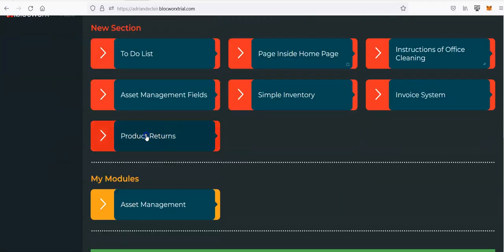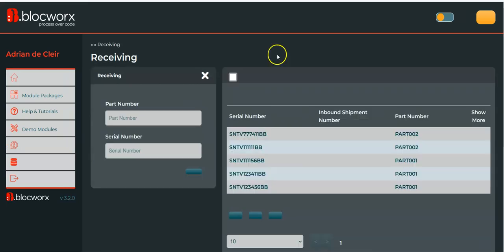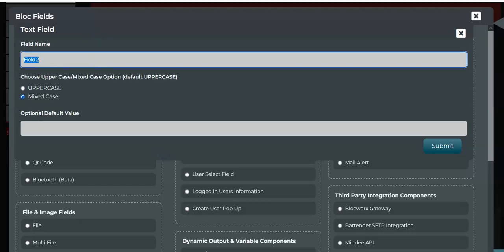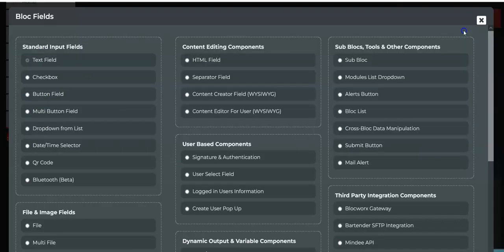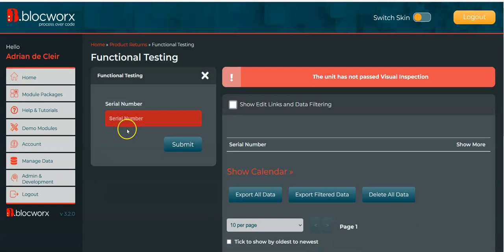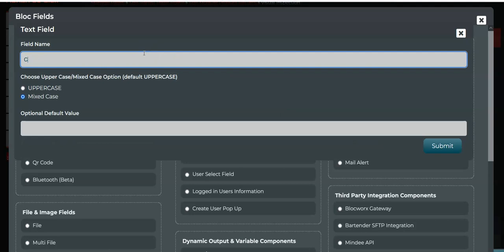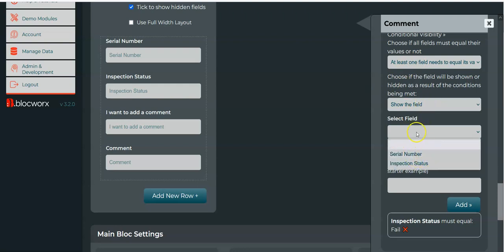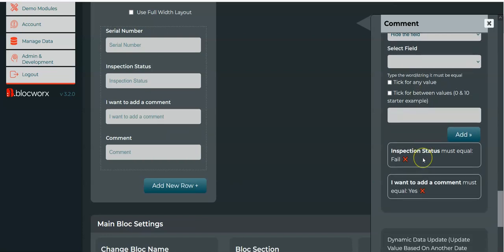Blocworx Training: Module 5: Video 3